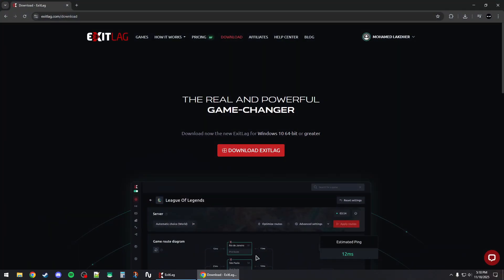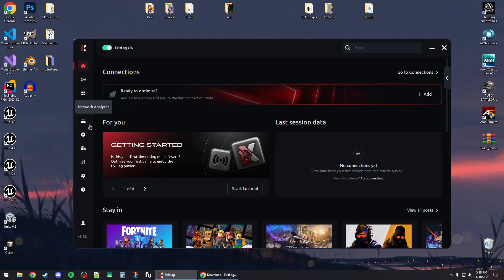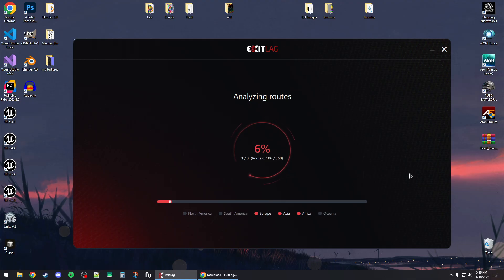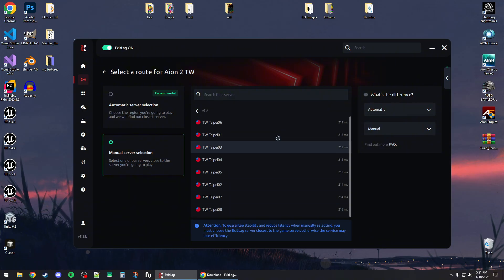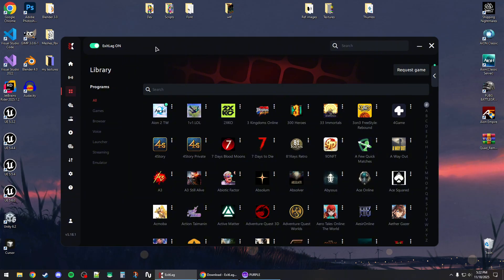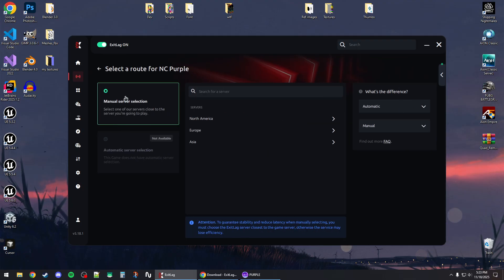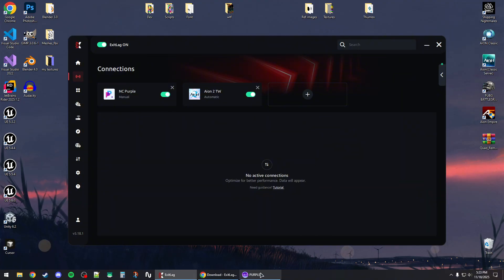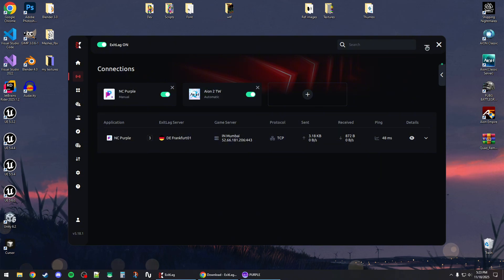How To Use Exit Lag For AION 2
A step-by-step guide on setting up and using Exit Lag to reduce ping and fix lag in AION 2, including configuration for the Purple Client.